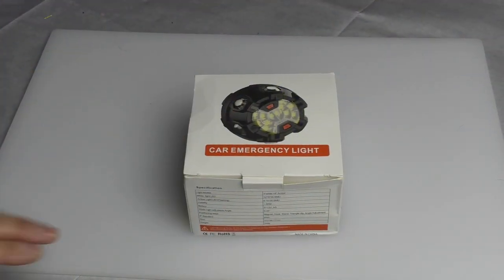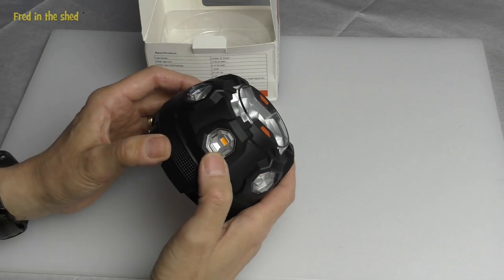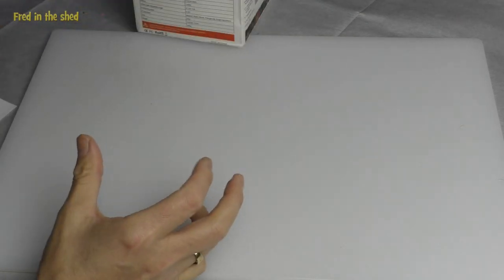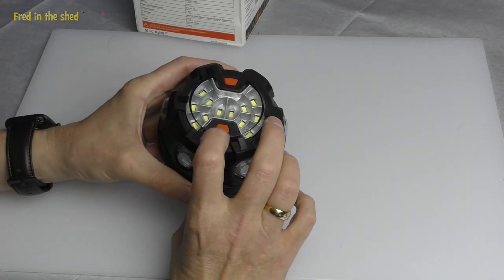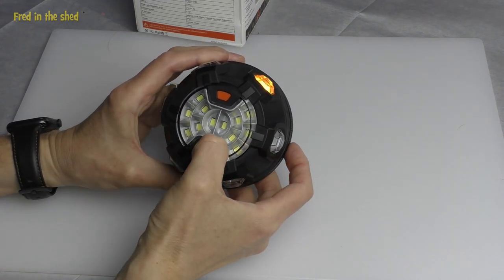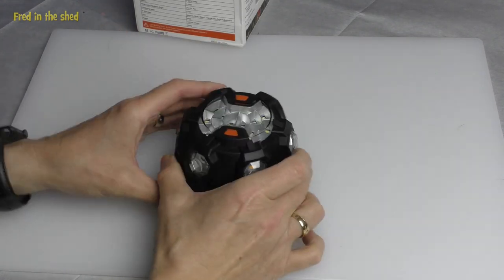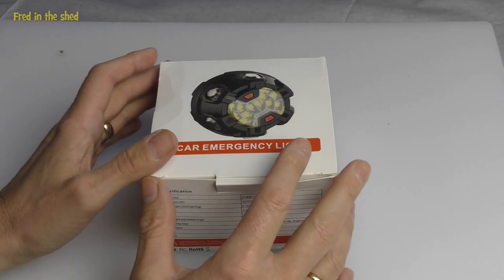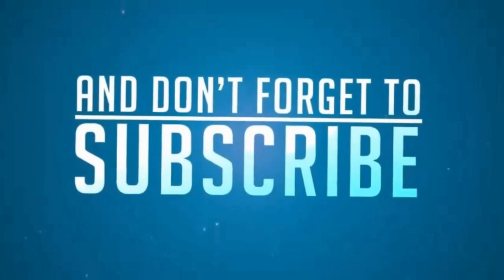Powerlantz Car Emergency LED Breakdown Light review.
Powerlantz Car Emergency Light Breakdown Kit, Super Bright LED Roadside Safety Amber Flashing Warning Beacon With 1.5km visibility & Magnetic Base Attachment.
Buying Links.
Amazon UK.

Ebay UK.